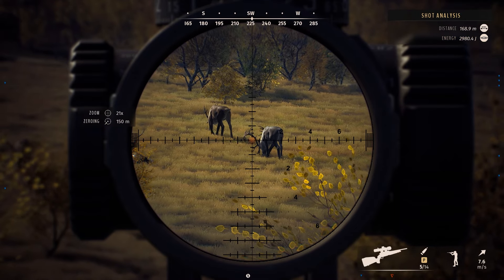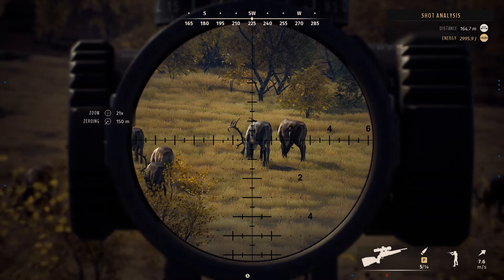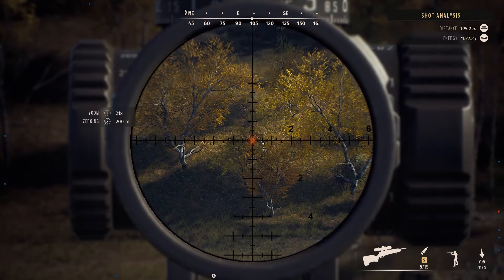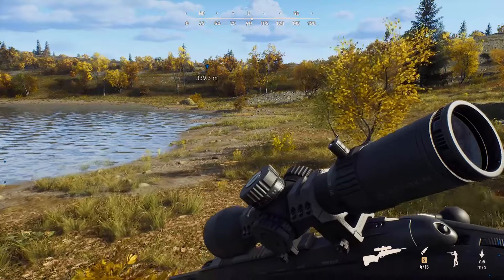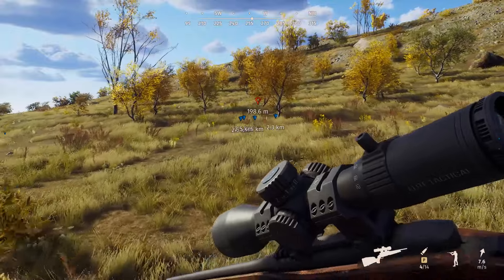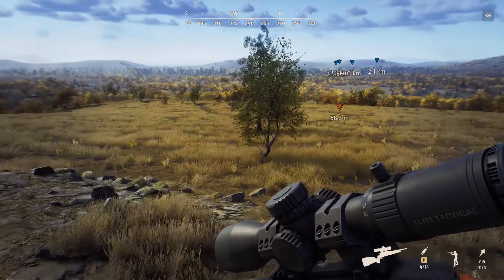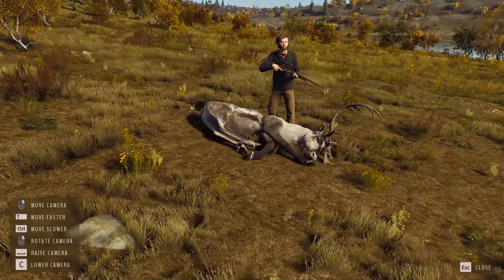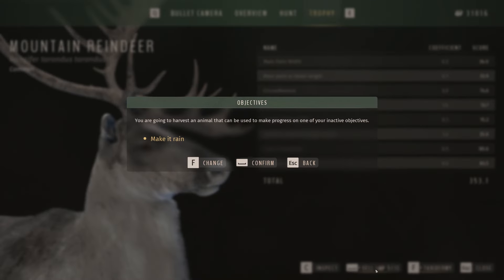Way Of The Hunter - New Update - Patch 1.26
Today on Way of the the hunter im at lintukoto reserve checking out the new game update patch 1.26.